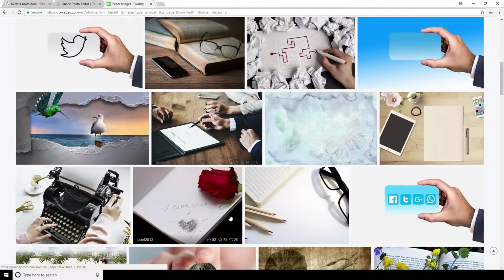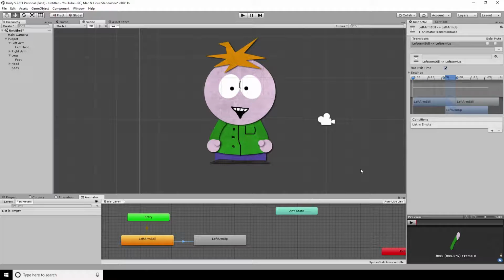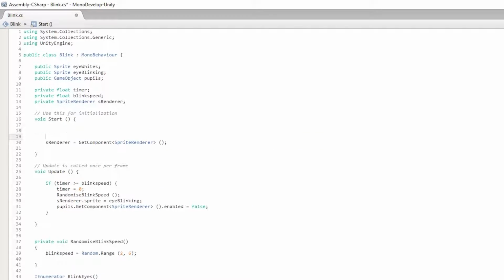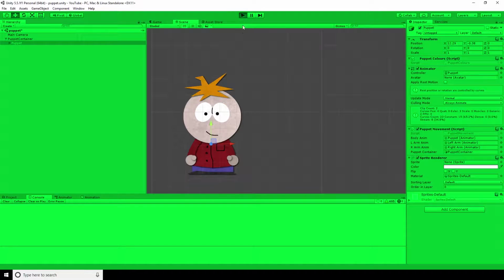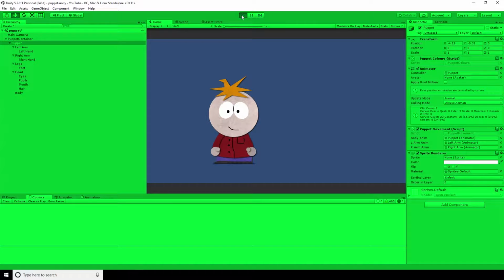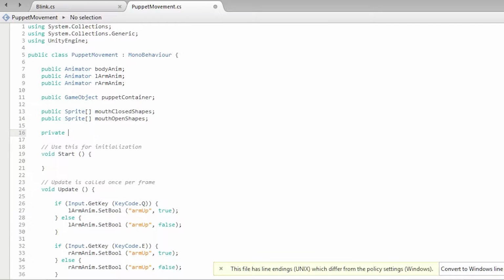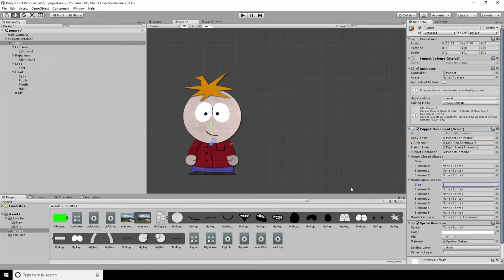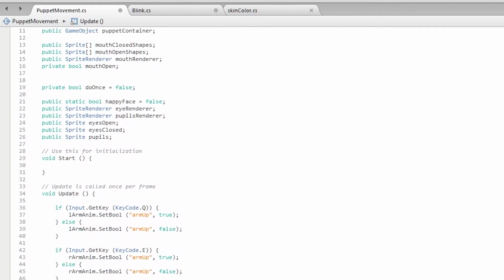Unity 2D Runtime Animated Puppet (Character Controller Tutorial)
In this video we go from creating a character using self made assets to animating it and controlling the animations and movement via the keyboard! There's a lot to take in, but I walk you through every step.

We're going to have a lot of fun.

0:33 Creating your sprites.

2:20 Import your sprites and animate them.

5:26 Create a script to automate things you don't want to control manually, like blinking.

09:00 Change the colour of a sprite from code.

10:57 Add a Rigidbody 2D to allow for moving the character.

12:23 Control animation events from user input.

14:41 Move character using user input.

16:48 Talking animation by randomising sprites held in an array.

21:53 Adding some polish.

Free pictures for use in commercial projects!

Free browser based photo editing suite!